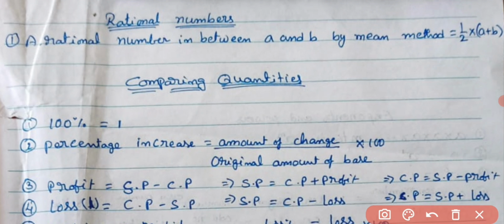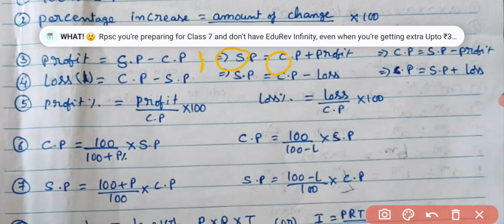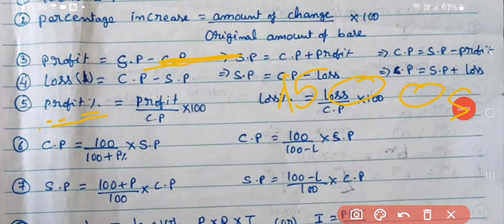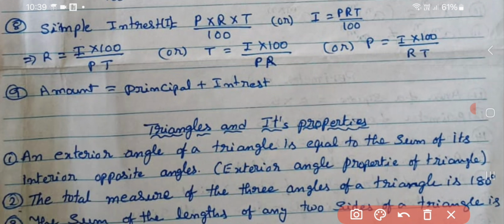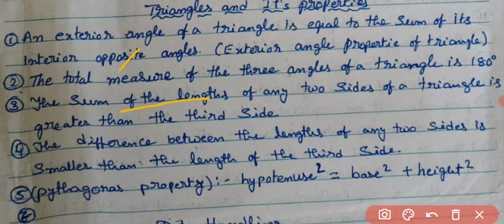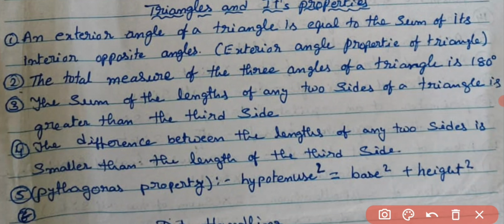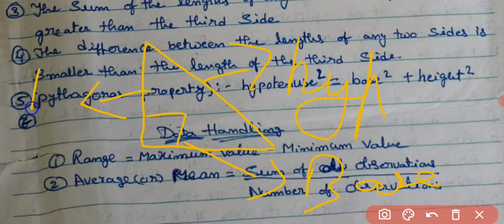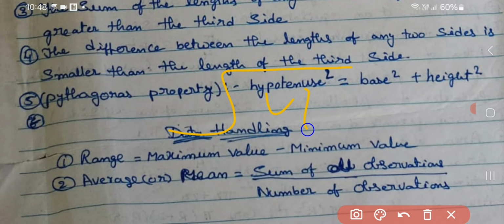Maths formula ( class 7th )